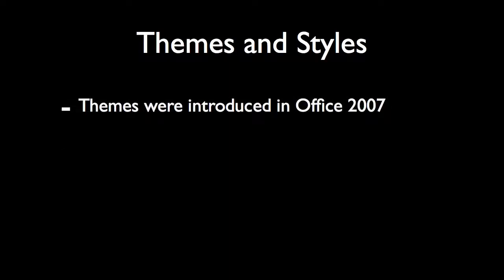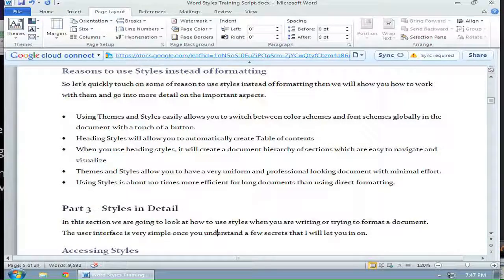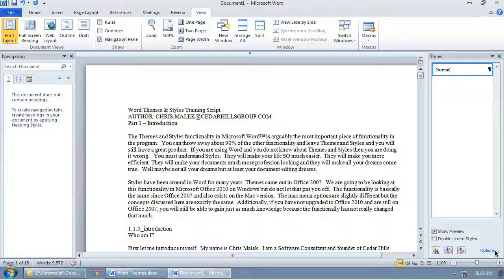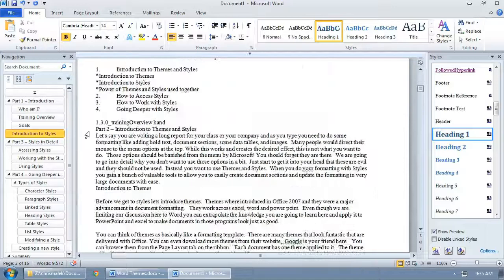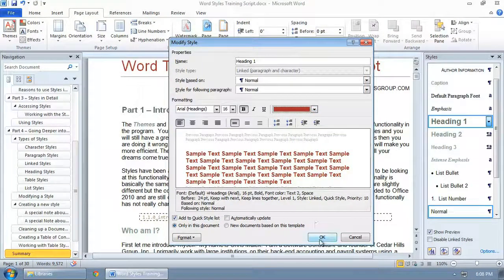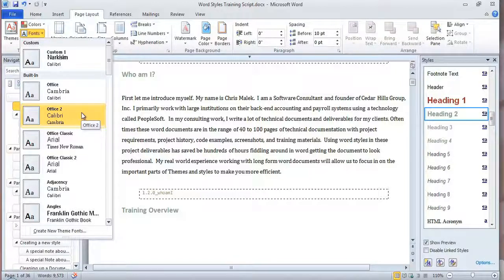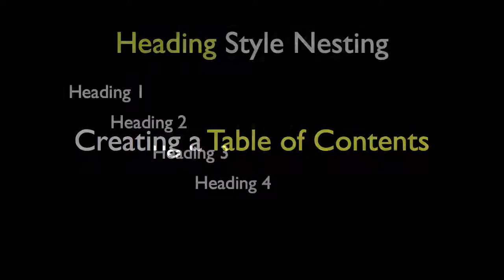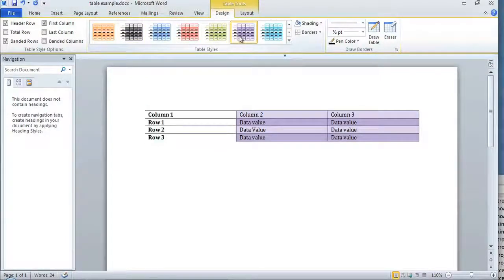Understanding Microsoft Word: Themes and Styles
Are you tired of spending hours formatting long documents? Do you want your work to look more professional? If you answered yes to these two questions, this training video will give you the skills you need to reach your goals. With an investment of less than one hour, you will become more efficient at formatting large Word documents using "Themes" and "Styles." This video will give you a solid introduction to this very important and time saving functionality.

 Who is this video intended for?

  This is not a beginner course! We assume that you have been using Microsoft Word to complete tasks such as writing long research papers (e.g., thesis, dissertation), creating long technical documents and specifications, writing large scale proposals, and anything in Word longer than a few pages. If you occasionally create small documents under a page in length, this video may not be for you. More specifically, you are not likely to gain much from this presentation because the benefits of "Themes" and "Styles" becomes greater as the document length increases.

This video covers Microsoft Word 2010. However, if you are using a later version of Microsoft Office, you can still gain just as much knowledge from this video.